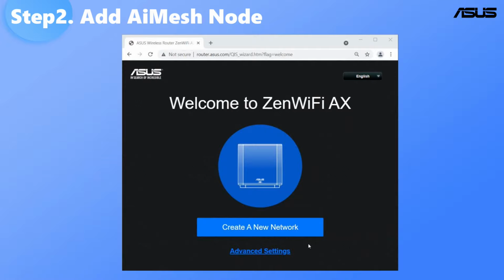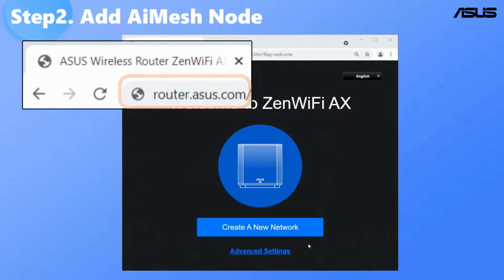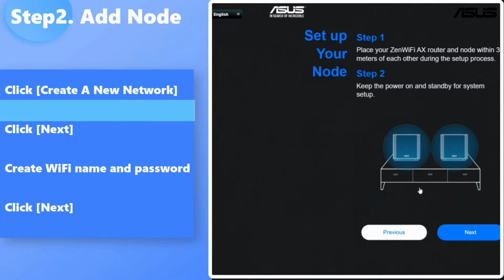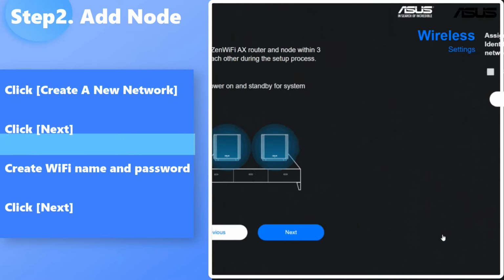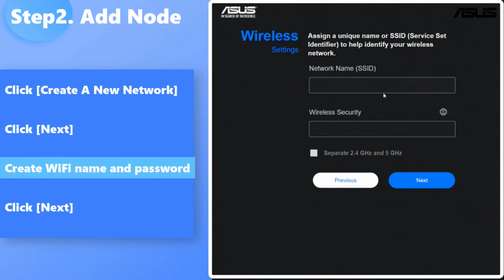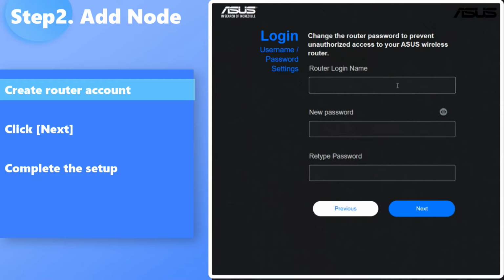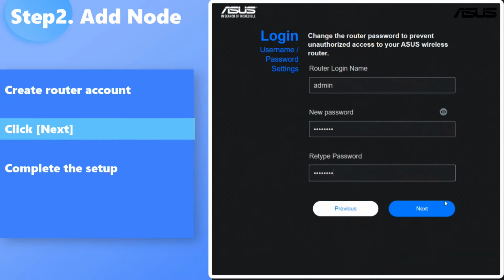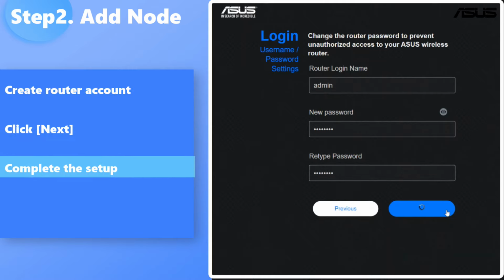How to Set Up ZenWiFi AiMesh System? | ASUS SUPPORT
ZenWiFi systems make your place covered with WiFi.It only takes a few steps for setup. ZenWiFi system offers easy and hassle-free management.

To learn more about this video, visit the following article on ASUS support site:
[Wireless Router] How to setup ZenWiFi AiMesh system (Web GUI)?
[AiMesh] How to setup AiMesh system（Web GUI）？
[AiMesh] Can I set up wired connection between AiMesh routers (Ethernet backhaul)?
[AiMesh] What is Ethernet Backhaul Mode/Backhaul Connection Priority in AiMesh System and how to set up in different scenarios?
[AiMesh] How to set up ASUS AiMesh or ZenWiFi Mesh Ethernet backhaul under different conditions ? (Advanced setup with network switch)
[Wireless Router] How to update the firmware of your router to the latest version ?

If the settings are not successful, please refer to
[Wireless Router] How to reset the router to factory default setting?